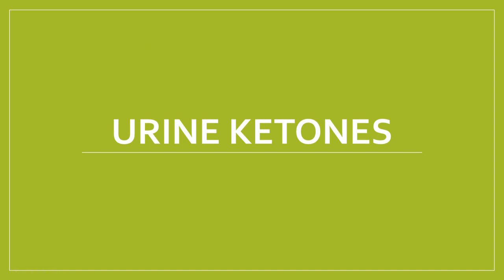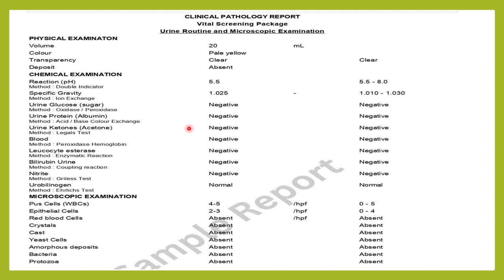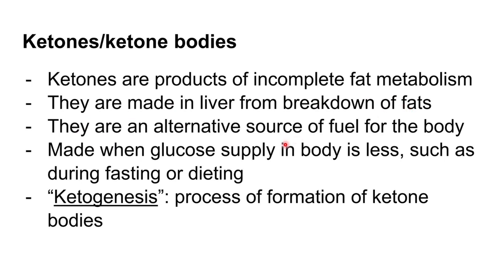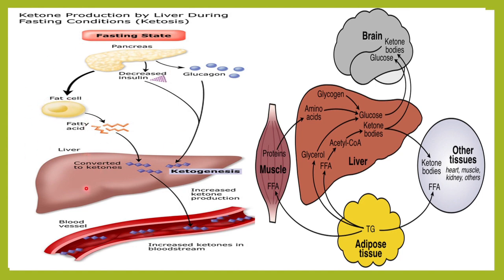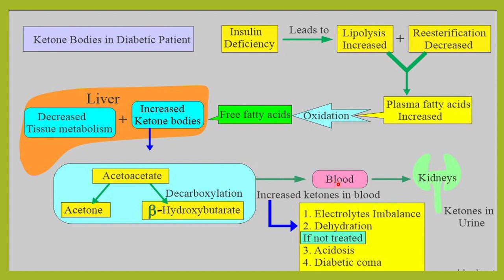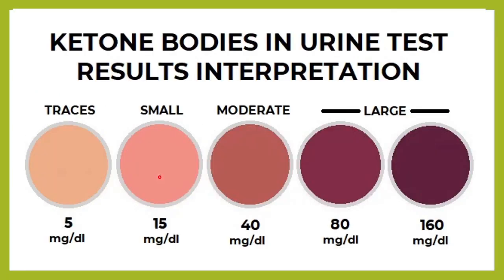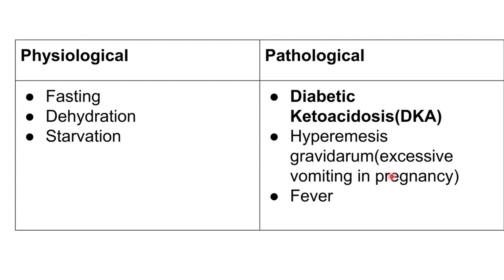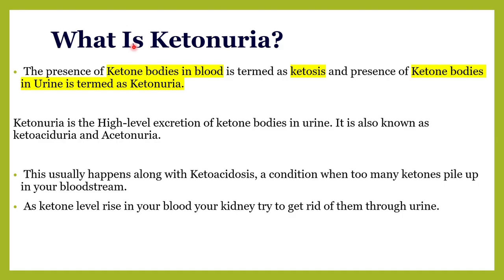KETONURIA.KETONES IN URINE TEST,CAUSES OF KETONURIA,DANGER IN DIABETEICS IF KETONES POSITIVE.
KETONES IN URINE
KETONURIA
KETONES IN URINE EXAMINATION
KETONES IN URINE TEST
KETONES IN URINE TEST IN HINDI
WHAT IS KETONURIA
KETOSIS
KETOSIS VS KETONURIA
WHAT ARE KETONES
KETONES METABOLISM
NAMES OF KETONES
ACETONE IN URINE
ACETOACETIC ACID IN URINE
BETAHYDROXYBYUTRATE IN URINE
CAUSES OF KETONURIA
DIABETES AND KETONURIA
DIABETEIC KETOACIDOSIS
KETOACIDURIA
ACETONURIA
KETOGENESIS
PREGNANCY AND KETONURIA
STARVATION AND KETONURIA
KETONES IN HINDI
DEHYDRATION AND KETONURIA
KETOGENIC DIET AND KETONURIA
WHICH TESTS DETECT KETONES IN THE URINE
ROTHERAS TEST
ROTHERAS TEST IN HINDI
PRINCIPLE OF ROTHERAS TEST
PROCEDURE OF ROTHERAS TEST IN HINDI
GERHARDTS TEST FOR KETONES
FERRIC CHLORIDE TEST FOR KETONES
GERHARDTS TEST  IN HINDI
ACETEST TABLET TEST FOR KETONES
SODIUM NITROPRUSSIDE TEST FOR KETONES
REAGENT STRIP TEST FOR KETONES
PRINCIPLE OF REAGENT STRIP TEST FOR KETONES
KETONES TRACES MEANS
KETONES 1+
KETONES 2+
KETONES 3+
KETONES 4+
KETONES  SMALL
KETONES  MODERATE
KETONES HIGH
NORMAL RANGE OF KETONES IN THE URINE
GLUCOSE IN URINE
SUGAR IN THE URINE
GLUCOSE IN URINE PRESENT
GLUCOSE TRACES IN URINE REPORT
GLUCOSE 1+
GLUCOSE 2+
GLUCOSE 3+
GLUCOSE 4+
GLUCOSE IN URINE ROUTINE TEST
GLUCOSE IN URINE IN HINDI
GLUCOSE IN URINE TEST
GLUCOSE IN URINE ROUTINE AND MICROSCOPY
TYPES OF GLYCOSURIA
ALIMENTARY GLYCOSURIA
RENAL GLYCOSURIA
CAUSES OF RENAL GLYCOSURIA
RENAL THRESHOLD FOR GLUCOSE
DIABETIC GLYCOSURIA
PREGNANCY GLYCOSURIA
GESTATIONAL GLYCOSURIA
GLYCOSURIA WITH HYPERGLYCEMIA
GLYCOSURIA WITHOUT GLYCOSURIA
HYPERTHYROIDISM AND GLYCOSURIA
NORMAL RANGE OF GLUCOSE IN URINE
WHAT IS GLYCOSURA
BENEDICTS TEST FOR URINE GLUCOSE
BENEDICTS TEST FOR URINE GLUCOSE IN HINDI
INTERPRETATION OF BENEDICTS TEST FOR URINE GLUCOSE
RESULTS OF BENEDICTS TEST FOR URINE GLUCOSE
PRINCIPLE OF BENEDICTS TEST FOR URINE GLUCOSE
PROCEDURE OF BENEDICTS TEST FOR URINE GLUCOSE
COLUR AND GLUCOSE CONCENTARION IN BENEDICTS TEST FOR URINE GLUCOSE
BLUE COLUR IN BENEDICTS TEST FOR URINE GLUCOSE
GREEN CLOLOUR MEANA IN BENEDICTS TEST FOR URINE GLUCOSE
BRICK RED COLOUR IN URINE  BENEDICTS TEST FOR URINE GLUCOSE
REAGENT STRIP FOR GLUCOSE ESTIMATION IN URINE
URINE ROUTINE
URINE ANALYSIS
URINE DIPSTICK
URINE TEST
URINE GLUCOSE
URINE PROTEINS
URINE  KETONES
 URINE BLOOD
URINE LEUCOCYTE ESTERASE
URINE NITRITE
URINE BACTERIA
URINE BILIRUBIN
URINE UROBILINOGEN
 5-6 RBC IN URINE
3-4 RBC IN URINE
5-8 WBC IN URINE
 9-10 WBC IN URINE
EPITHELIAL CELLS IN URINE
8-10 EPITHELIAL CELLS IN
GLUCOSE OXIADASE AND PEROXIDASE METHOD FOR GLUCOSE DETECTION INURINE
REDUCING SUGAR IN URINE